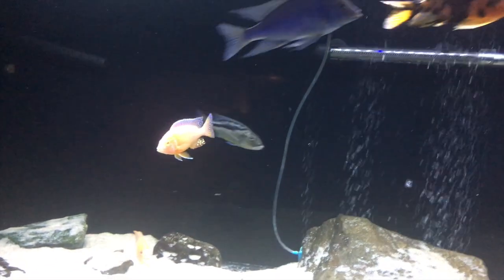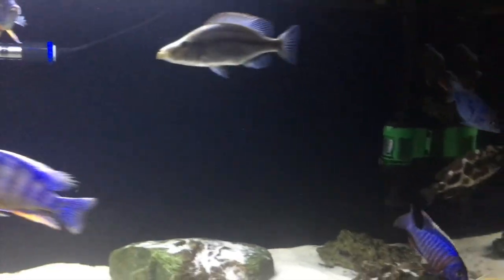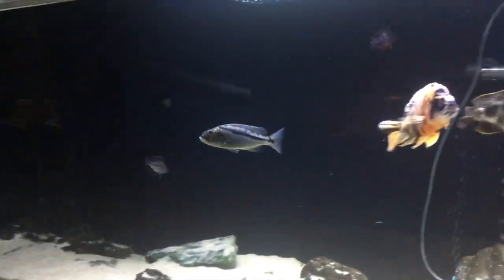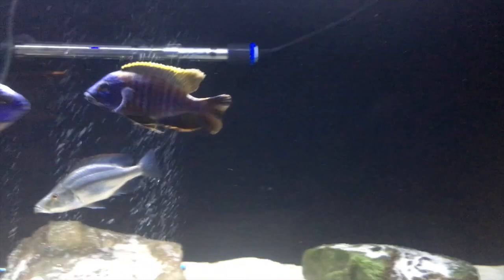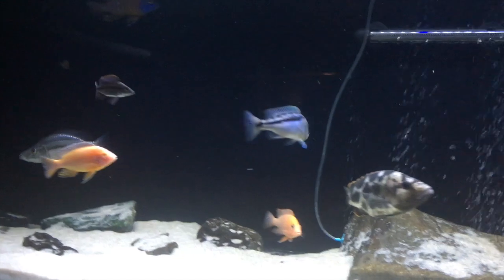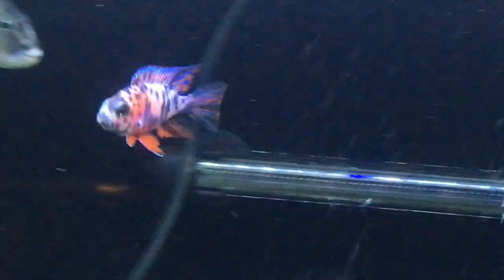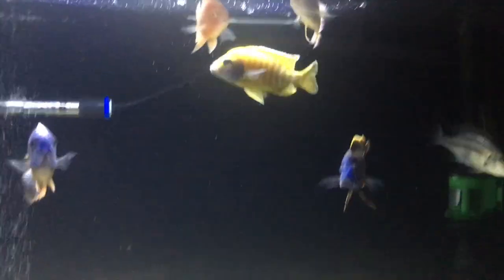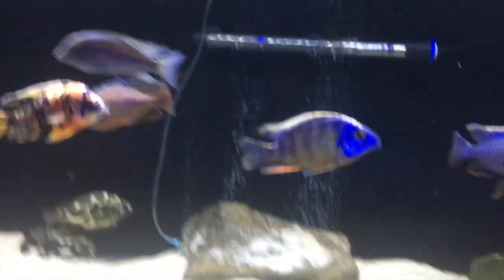New (to me) aquarium for African Cichlids - Peacocks and Haps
The 90gallon has been replaced with a 112 gallon acrylic.  I should add a huge thanks to InventoryKing and others who posted videos that helped in the restoration of the tank as well as knowing how to better swap out the tanks.